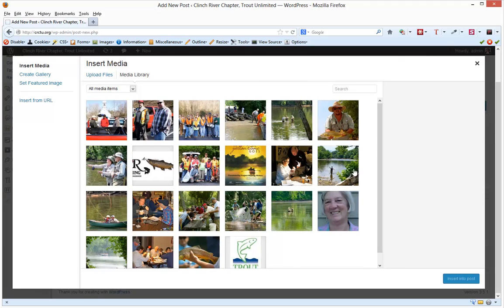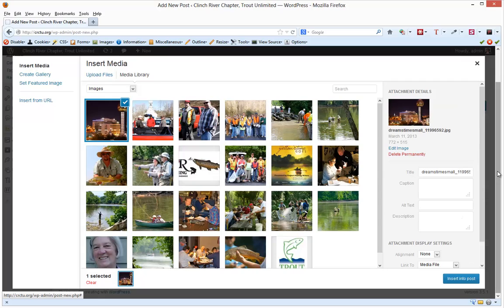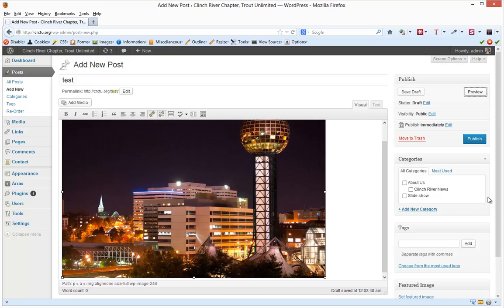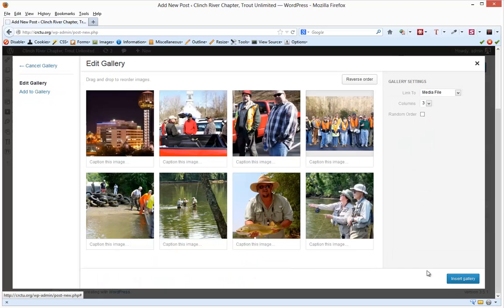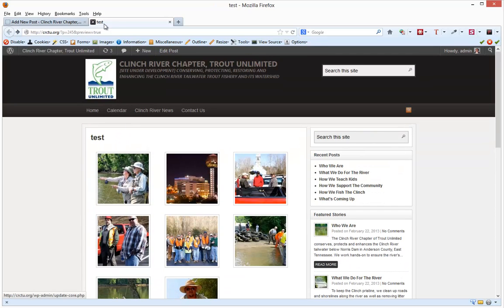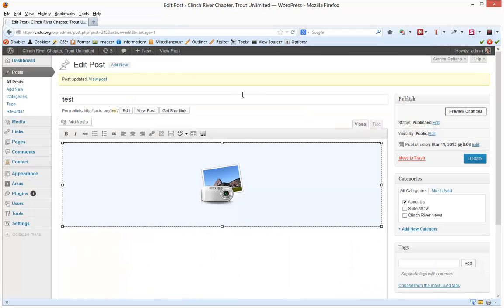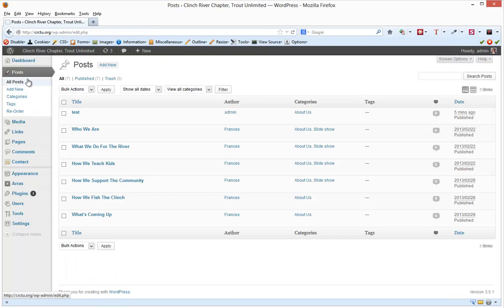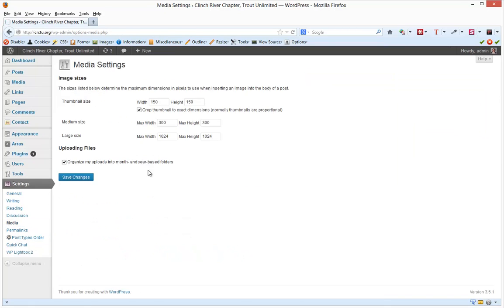Working with Images in WordPress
This is a tutorial on how to working with images in WordPress in the Arras theme